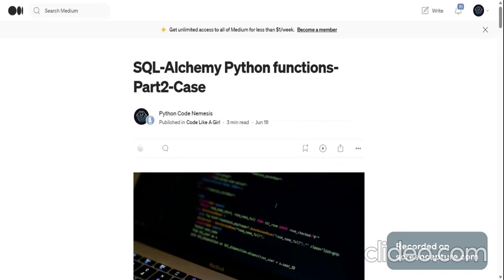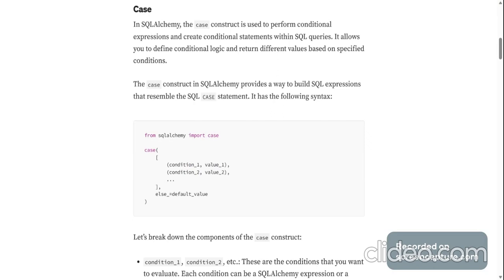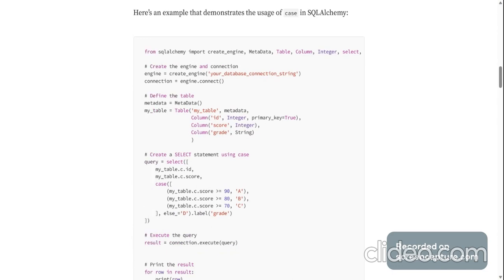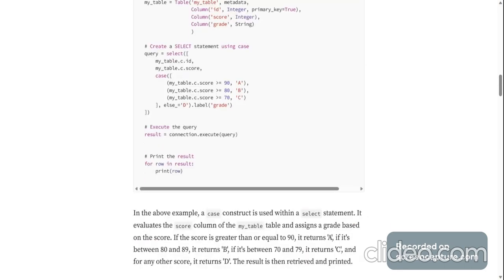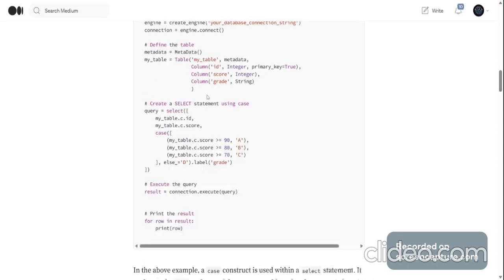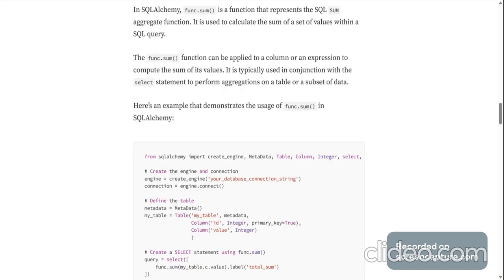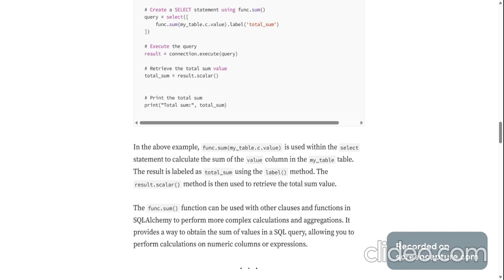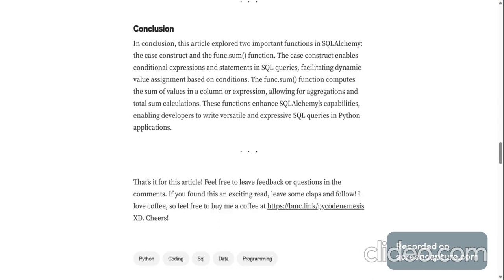SQL Query Techniques with SQLAlchemy in Python | Part 2 | Python Code Nemesis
Welcome to the second installment of our SQLAlchemy SQL query series in Python! In this tutorial, we dive deeper into the world of advanced SQL query techniques using the powerful SQLAlchemy library.

Explore intricate data retrieval and manipulation strategies as we uncover the full potential of SQLAlchemy's query capabilities. Learn how to craft complex queries and perform aggregations.

Whether you're a data analyst, backend developer, or database enthusiast, this tutorial will enhance your SQL skills and empower you to handle even the most intricate data scenarios.